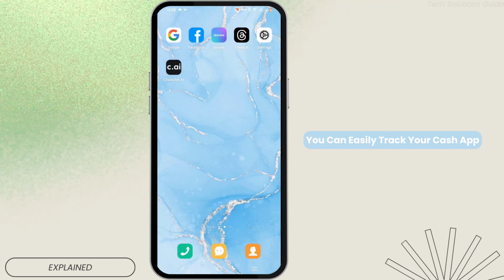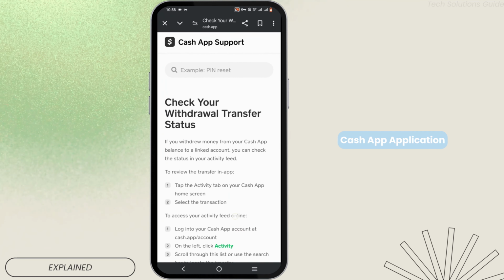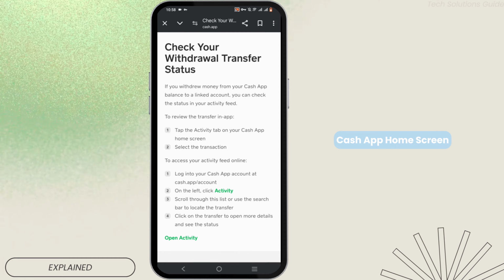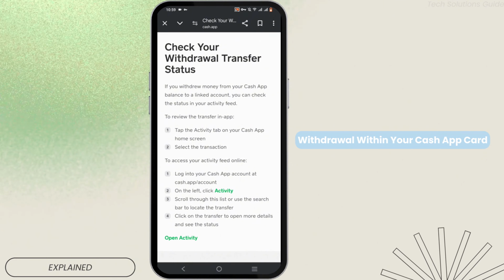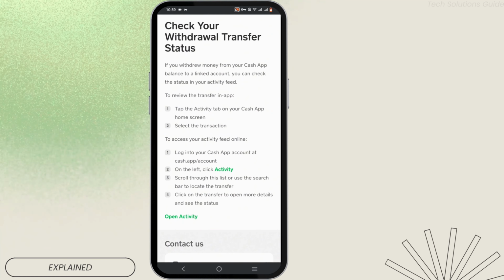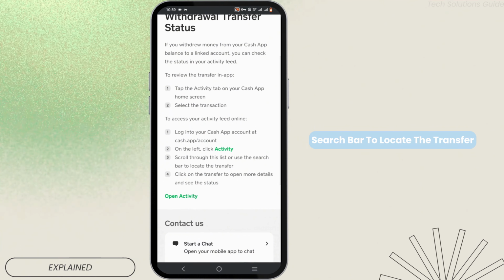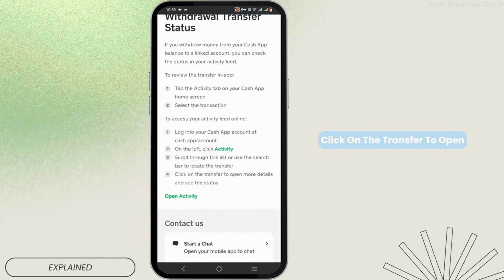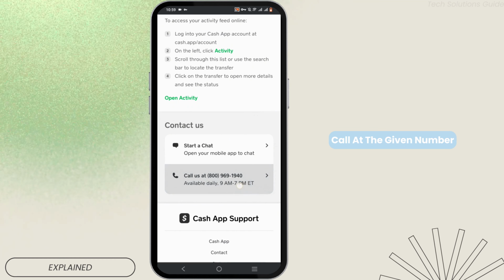How to Track Your Cash App Card | Cash App lost card phone number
If you've lost your Cash App Card, taking quick action is important. Here’s a guide on what to do to secure your account and order a replacement card if necessary. Alternatively, you can call Cash App's customer service number at 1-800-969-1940, available Monday through Friday from 9 AM to 7 PM EST

Timestamps:
0:00 Introduction
0:15 Steps to Report Lost Cash App Card

Key Features:

- Instructions for reporting your Cash App card as lost or stolen.
- Guide to ordering a replacement Cash App card.
- Tips on monitoring account activity for any unauthorized transactions.
- Information on contacting Cash App support for additional help.

Looking for more help? Here’s what else you can learn: setting up account alerts, securing your Cash App account, understanding replacement fees, and reaching out to Cash App customer service.